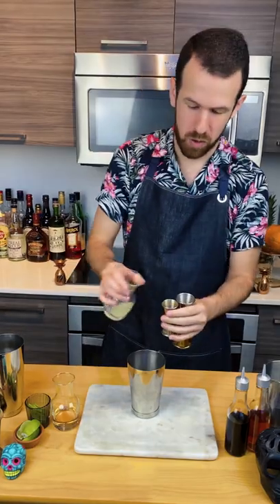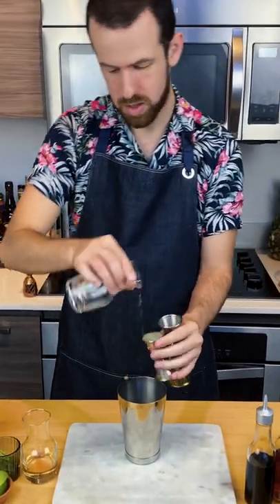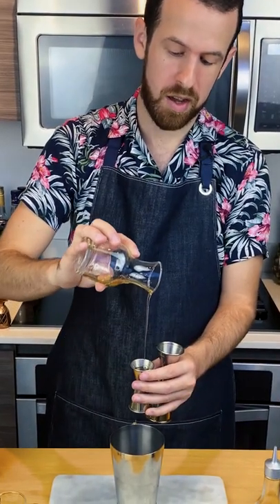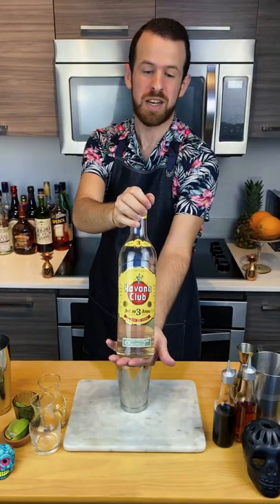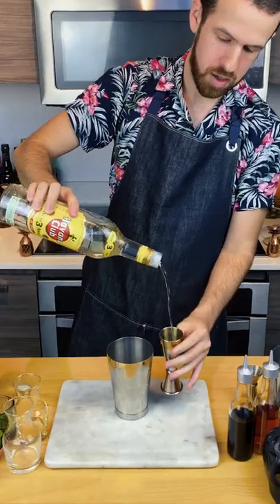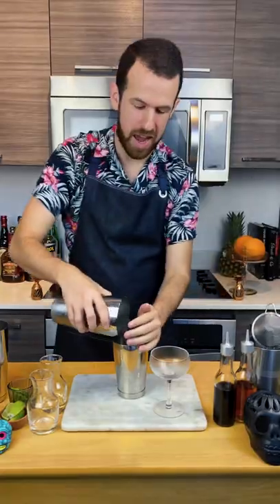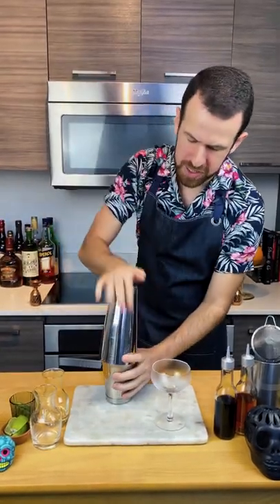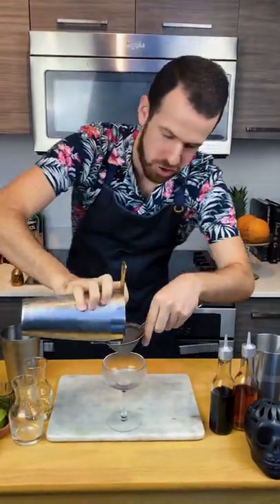DTO stands for Daiquiri Time Out | Quick Memoirs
This was from a few months ago but some of you may have not seen it! I had fun doing this short hope you enjoy it as well. A post I shared on other socials a few months ago, decided to share here as well

Recipe:
2oz (60ml) Cuban Rum
.75oz (22.5ml) Freshly Squeezed Lime Juice
.5oz (15ml) Cane Syrup
Add all the ingredients to your shaker, add fresh ice, shake for about 15 seconds. Double Strain into a chilled Cocktail Glass and Enjoy!